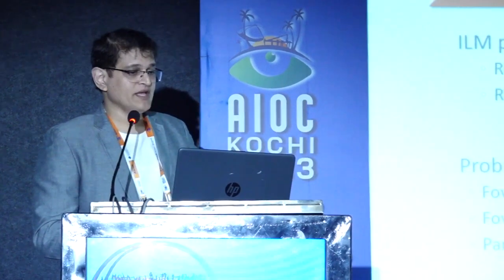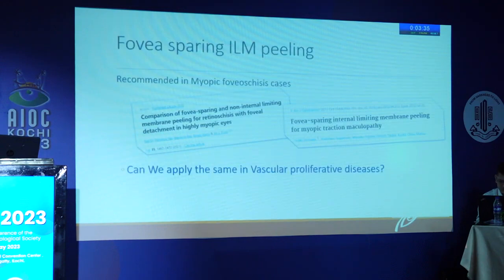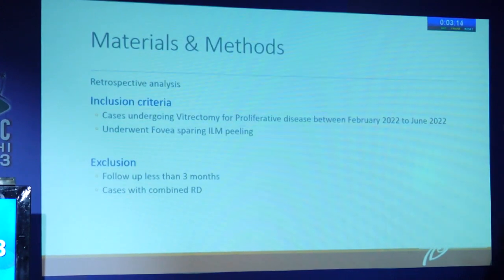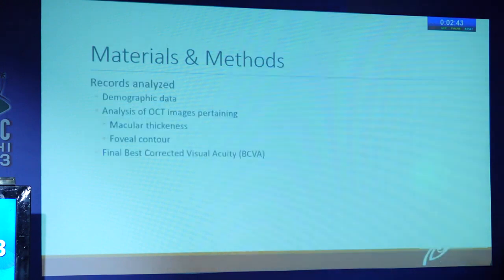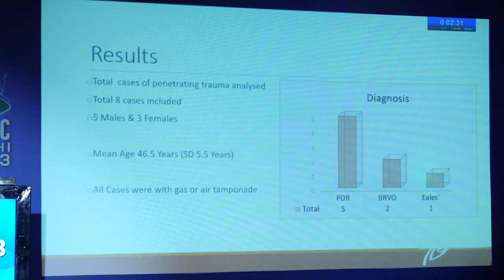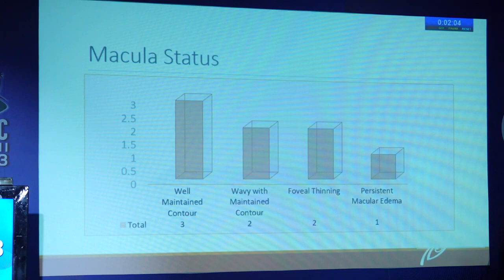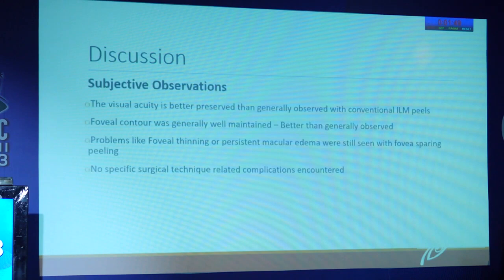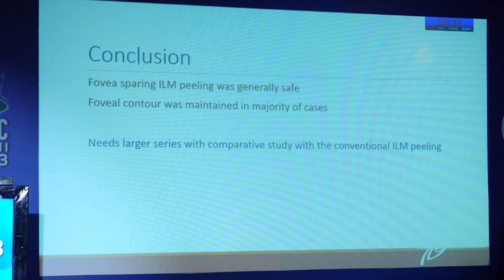AIOC2023 PPP Vitreo Retinal Diseases FP2145 topic Initial Experience with fovea sparing ILM peelin